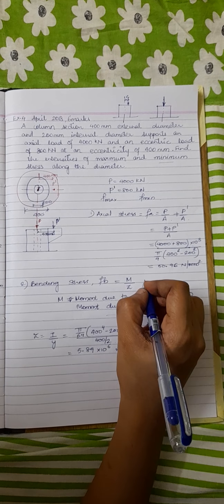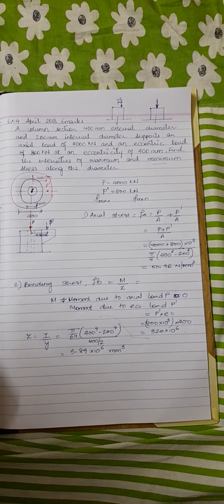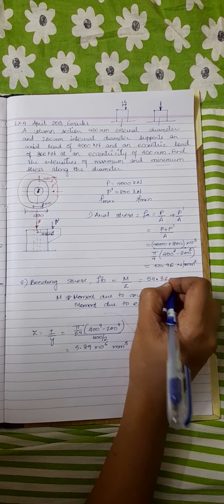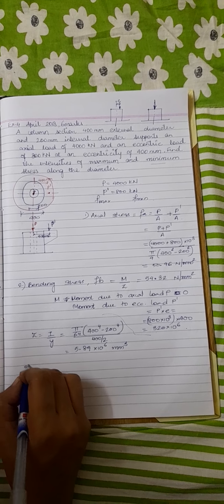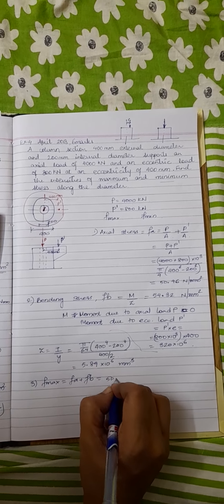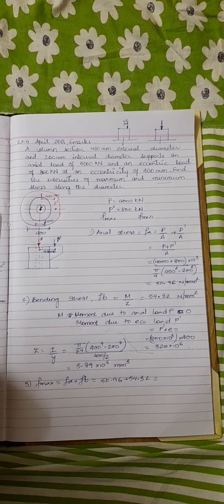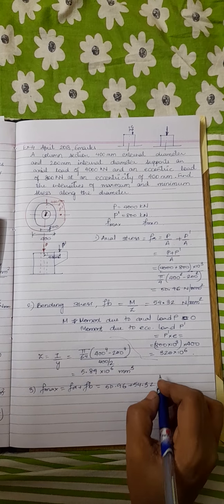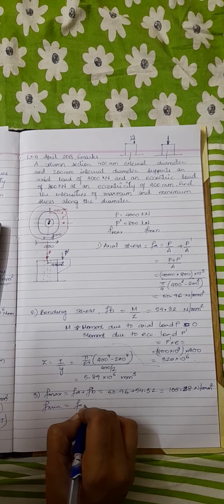comb bending Ex 4